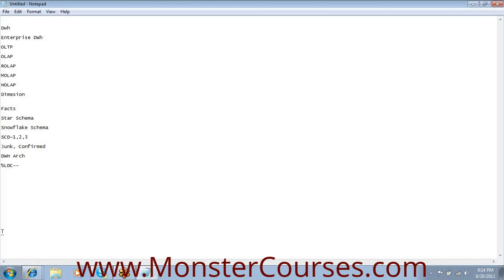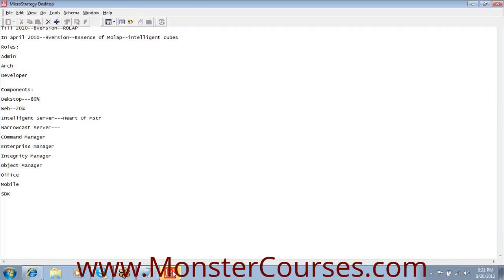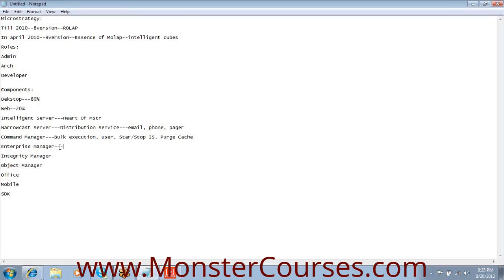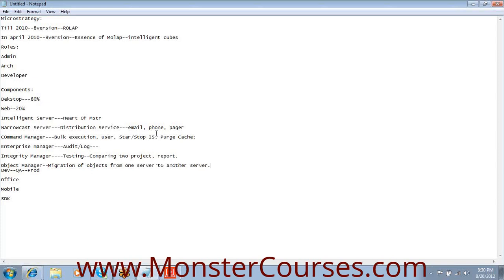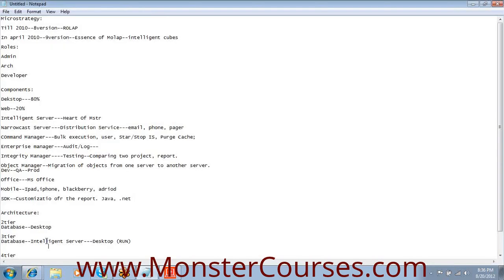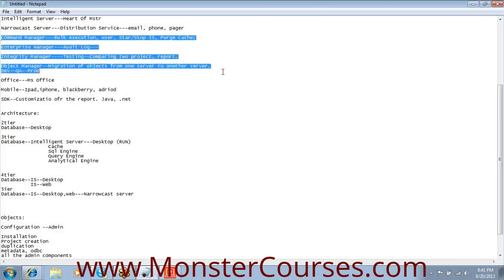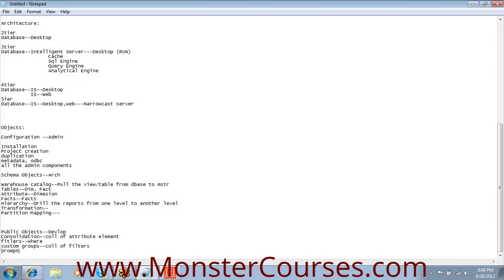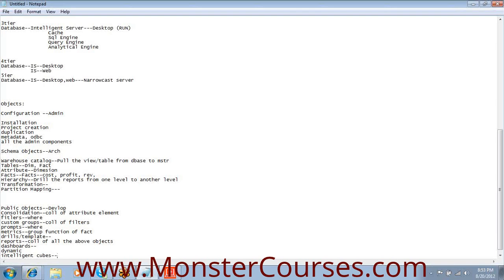Microstrategy Online Training| Microstrategy Free Video| Microstrategy 9 Training Online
Monstercourses.com is the leading and pioneer in job oriented Microstrategy online training, offering best online Microstrategy training and all IT technologies by industry real time employees on hands on Microstrategy online training Highlights: Hands on trainers Material Software installation Resume guidance One free demo Affordable price Quality online training Placement assistance Monster Courses reviews training methodology is diverse and exceptional as the teaching programs designed helps the Learners to master in broad range of skills that is indispensable to become a inspired IT professional.  We have enthusiastic trainers who endlessly work to improve quality of Microstrategy Online Training programs. Learners who complete Graduation, Post Graduation and working employees were not sufficiently trained to meet today's World of competition. So there was a great need for highly professional online education institute and in order to fill this gap MonsterCourses.com was started. Our IT courses includes informatica online training, cognos online training, obiee online training, microstrategy online training ,datastage online training, teradata online training, BOXI online training, SAP FICO online training, abap online training, BOXI online training, oracle dba, sql/pl , dot net , QA online training, MS CRM Dynamics, Qlikview online training and many more.